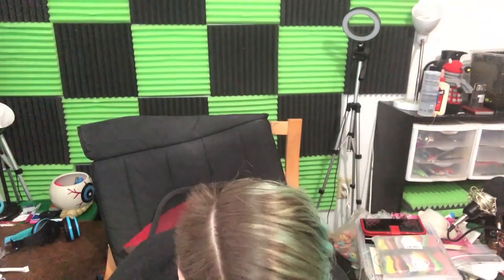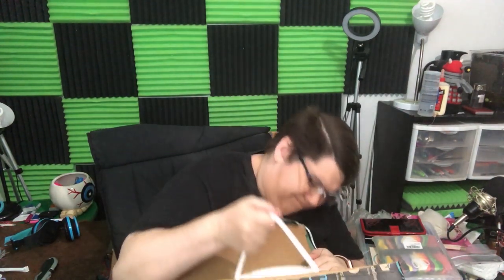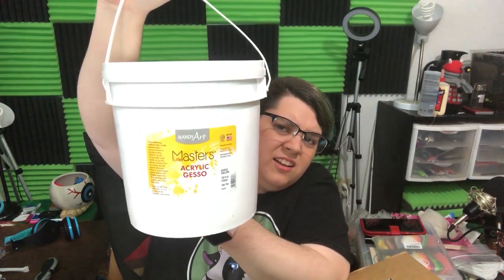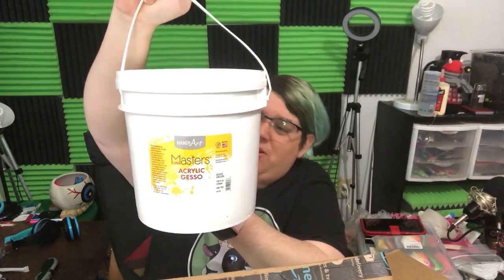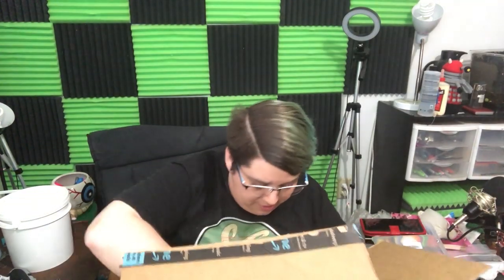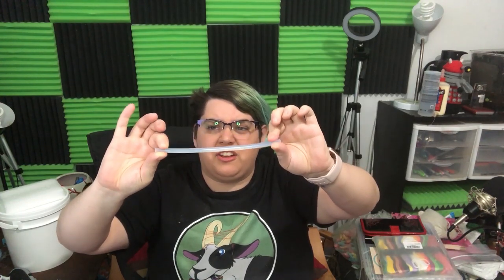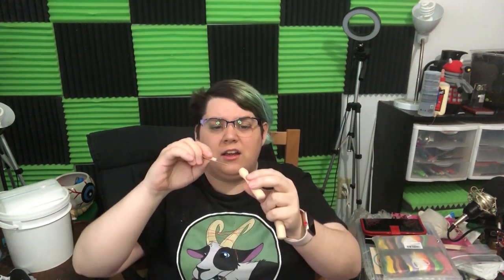Craft Haul Unboxing | Needle Felting and More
MadXStitcher
1105D 15th Ave #456